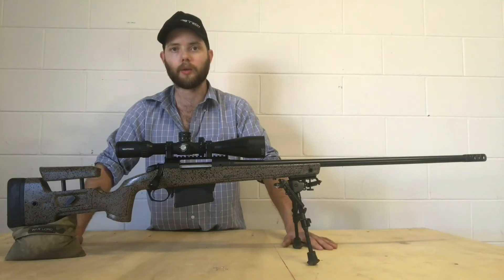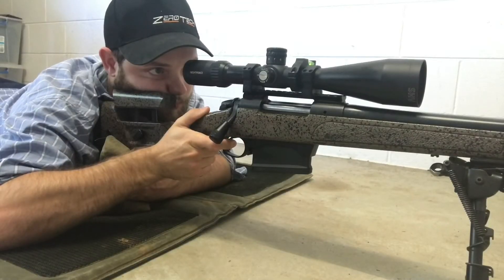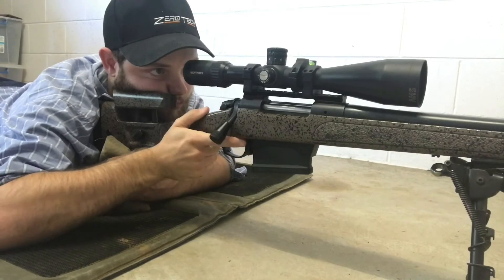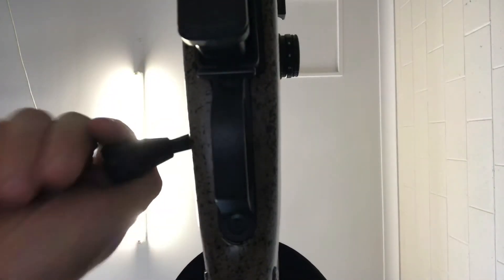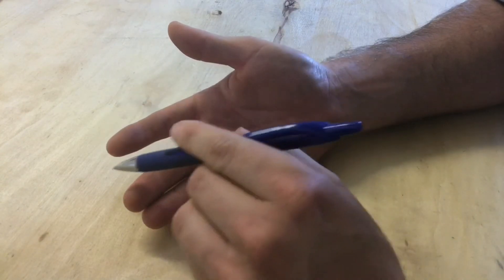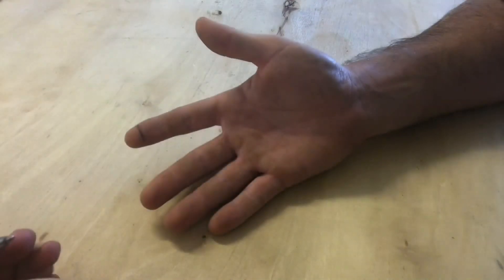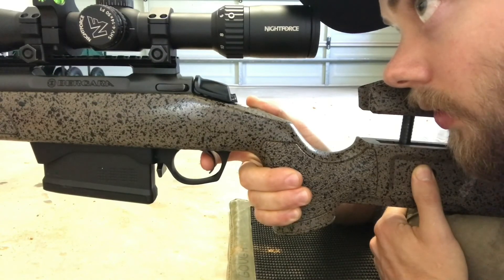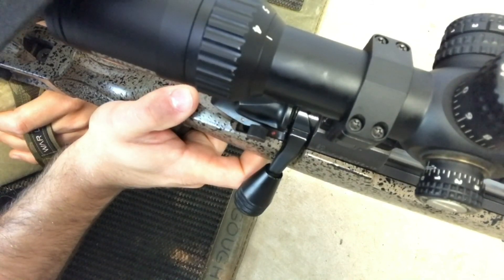Trigger Control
Trigger control and a 90 degree trigger finder. I look at how I approach trigger control